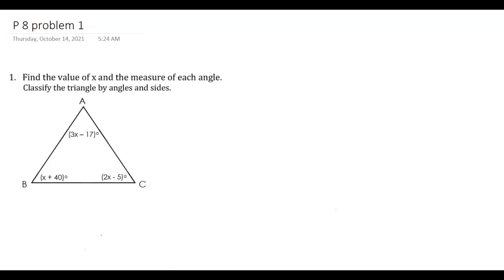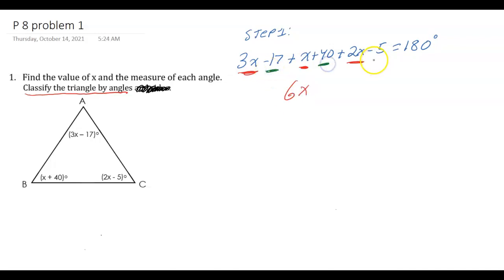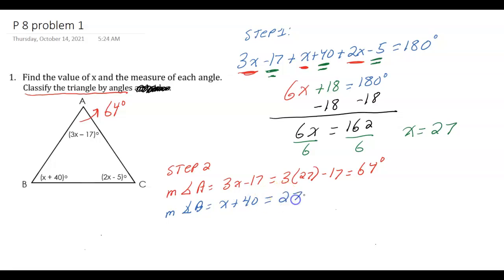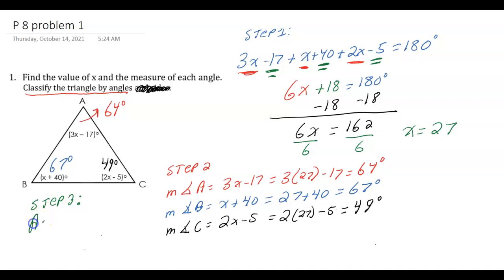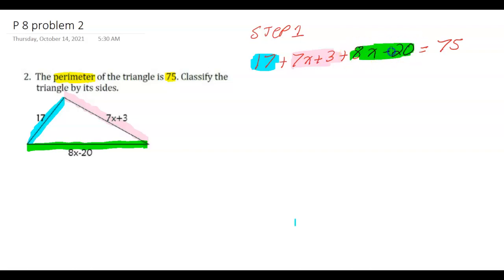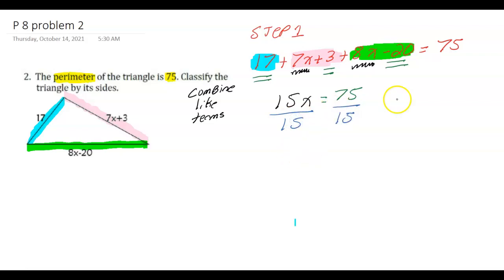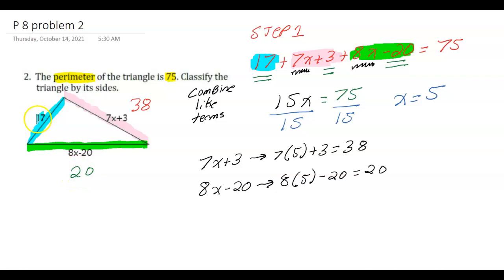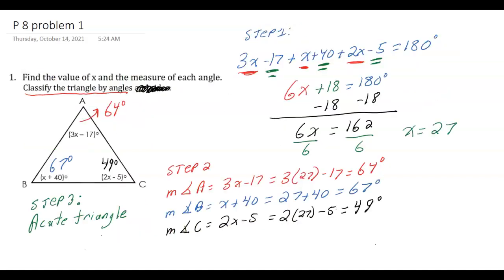Geometry Notes Page 8 - Classifying triangles